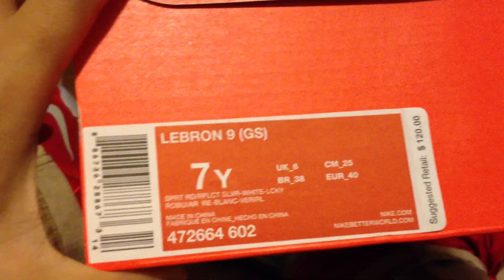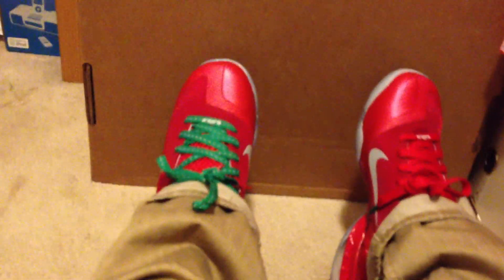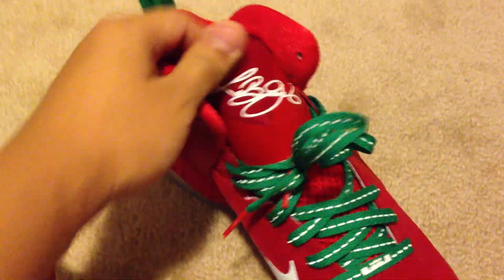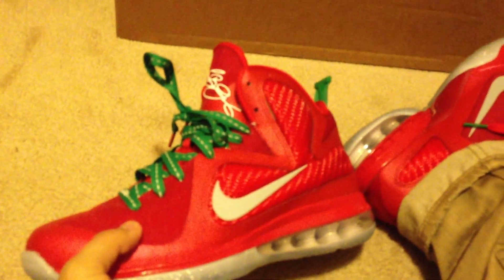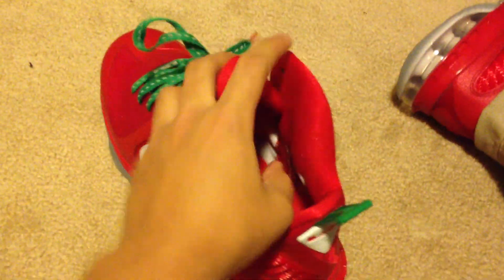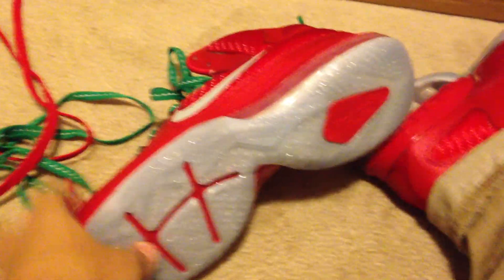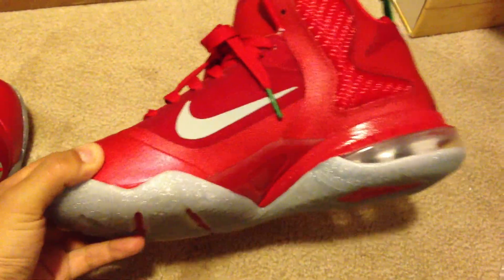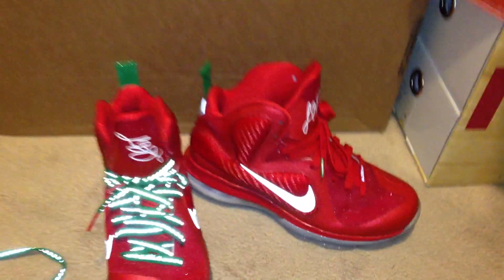HD Nike Lebron 9 Christmas (GS)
lebron 9 size 7y christmas